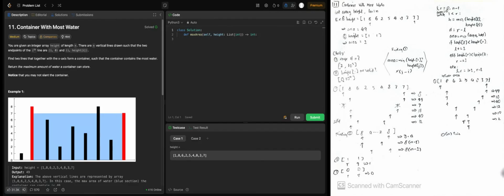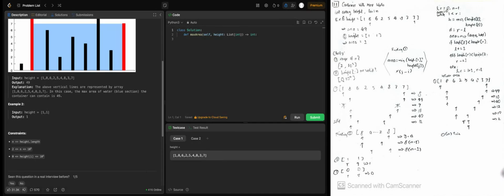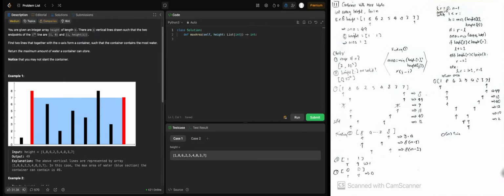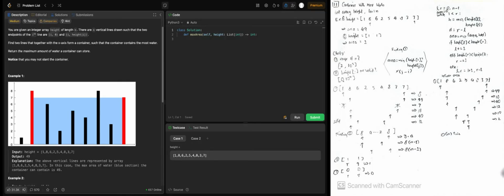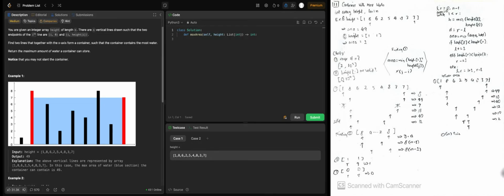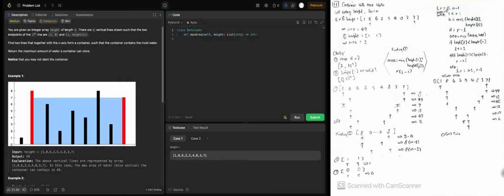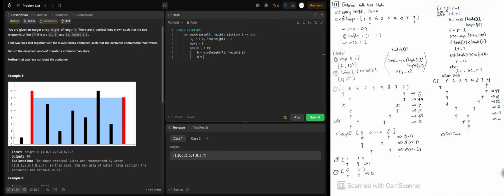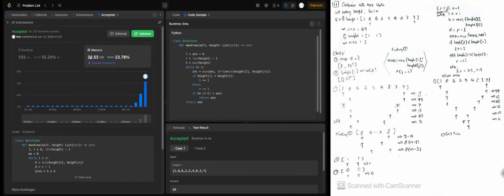11. Container With Most Water - LeetCode (Python)